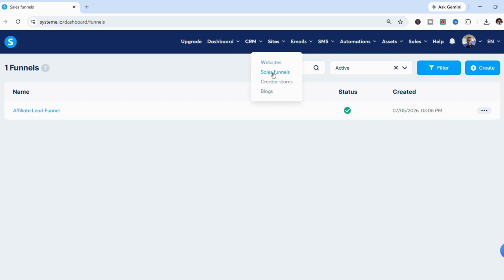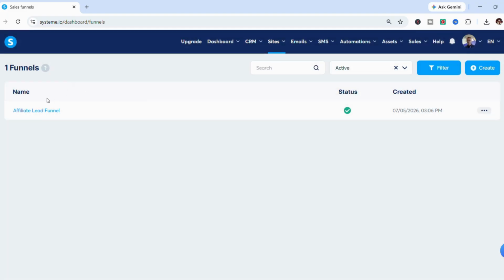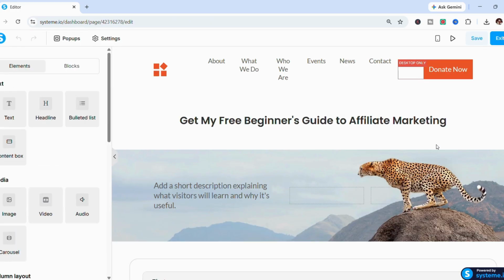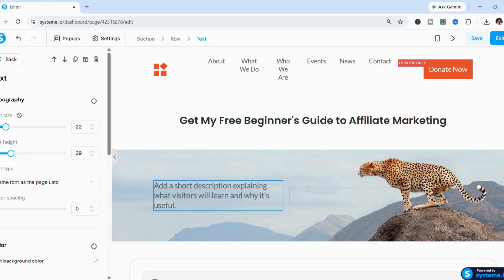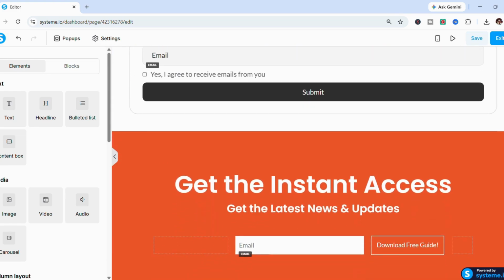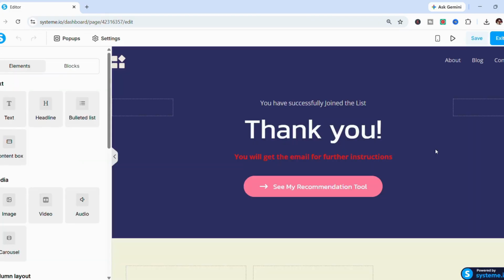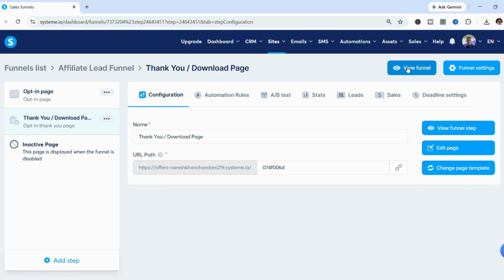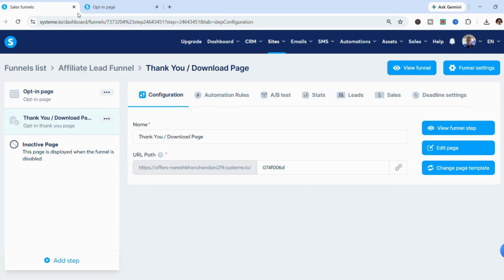How I Build Lead Funnels That Convert in Systeme.io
In this video, you'll learn:
How to build an opt-in page
How to create a thank-you page